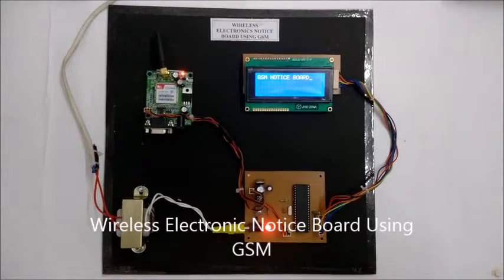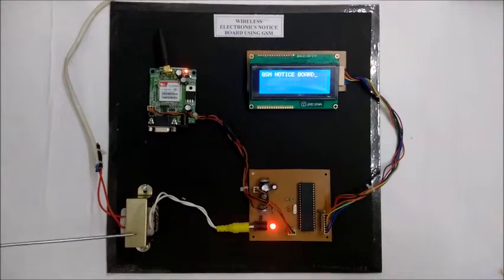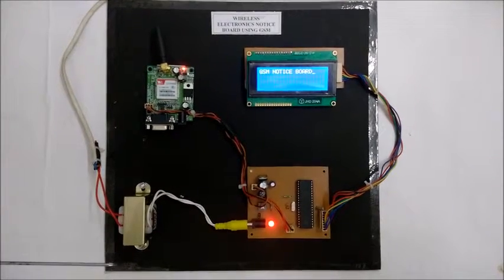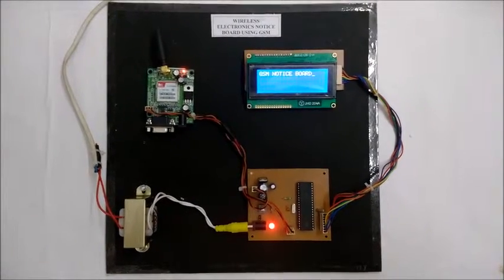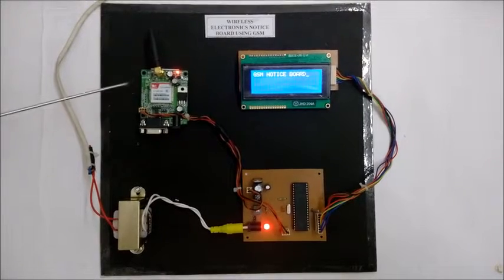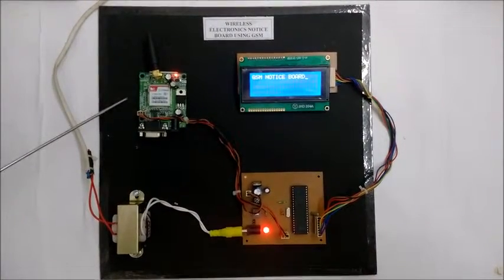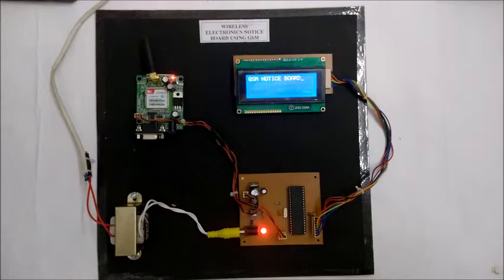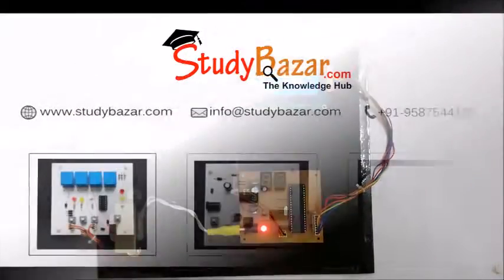Techkritya - Wireless Electronic Notice Board Using GSM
The project wireless electronic notice board is used to change notice board data and information which is displayed on LCD using SMS. This SMS is used to change the display of the system from far place using GSM service.